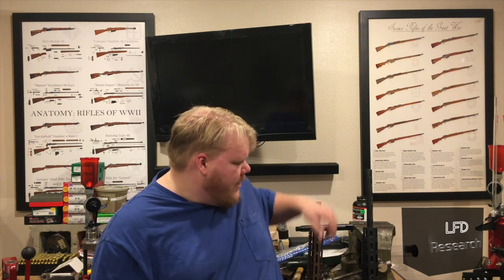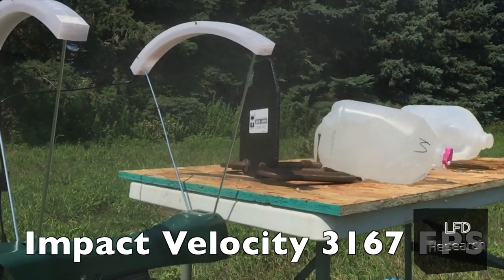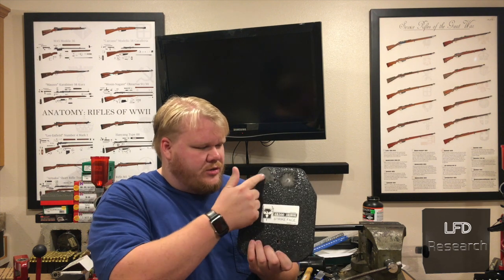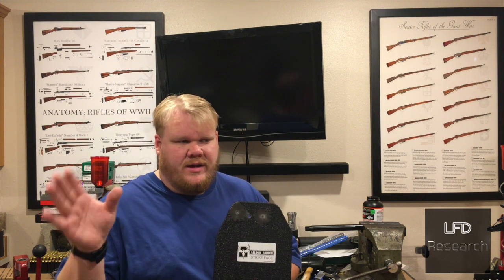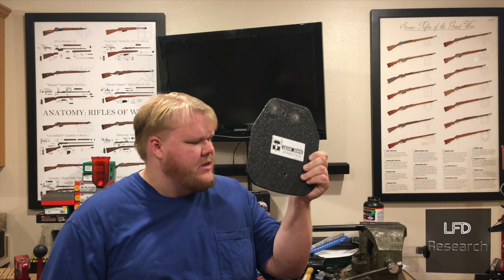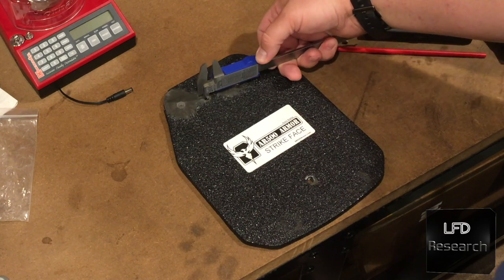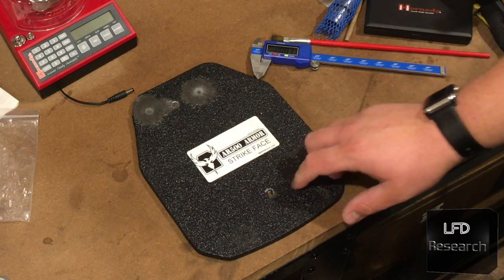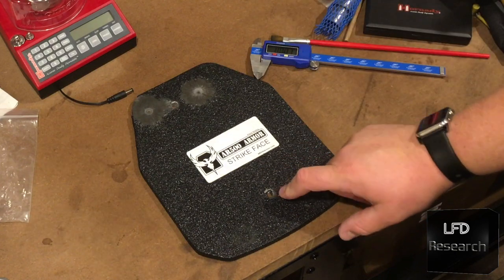Level 3+ Armor VS M193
We take a look at Ar500 Armor's Level 3+ steel plate will it live up to its rating or not?